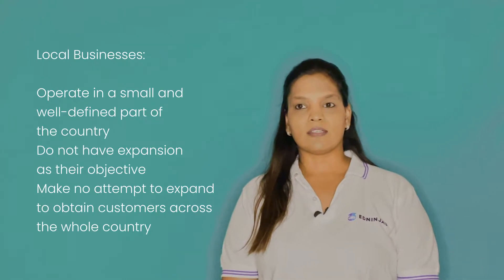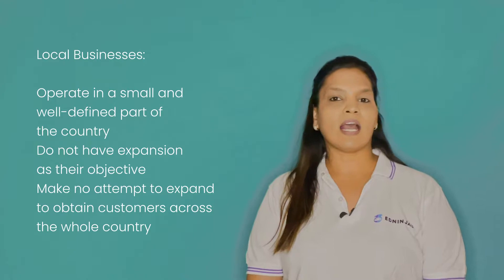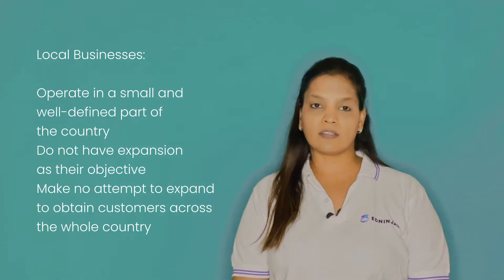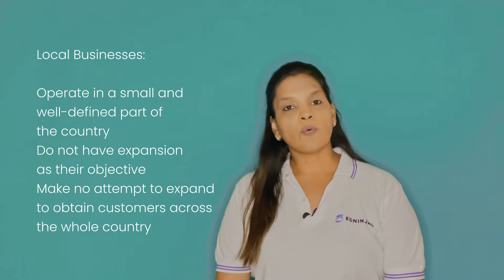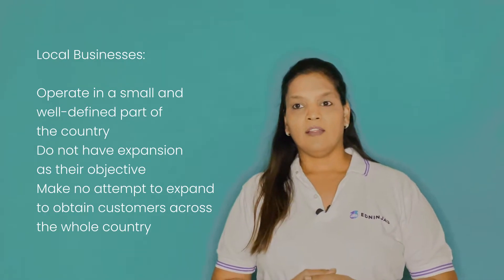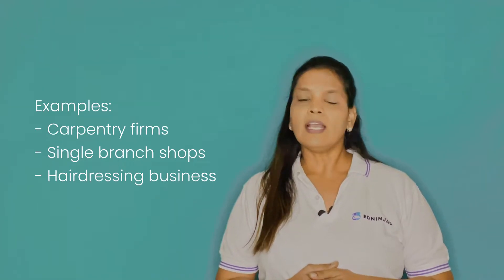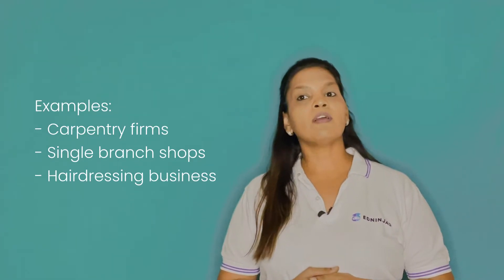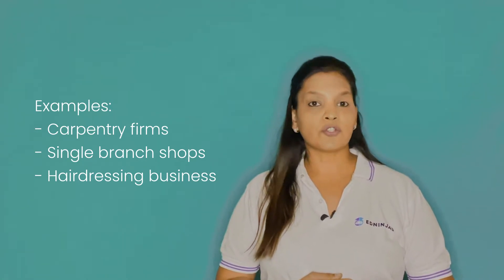Business Structure | A Level | Tina Jain | Edninjas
This video helps understand the different types of business structures – Local Businesses, National Business and International Businesses. It further dives into the concepts of free trade.

Our video tutorials and lectures are designed by our teachers with first-hand experience with the IGCSE, A-Level and IBDP curriculum.  At Edninjas, we believe in a blended modular approach to learning; with these tutorials, accompanied by our lecture notes, external resources, module tests and examination tips, we hope to empower our Edninjas family to strive towards a detailed and unparalleled understanding of their academics because we believe that learning beyond textbooks is a step towards becoming a true ninja warrior.

Credits:
Teacher: Tina Jain
Teaching Assistant: Shaneeza Hasnani
Editor: Tilak KC and Bhavya Muni